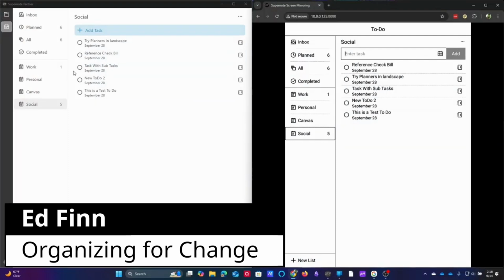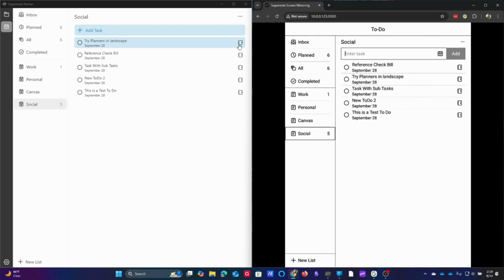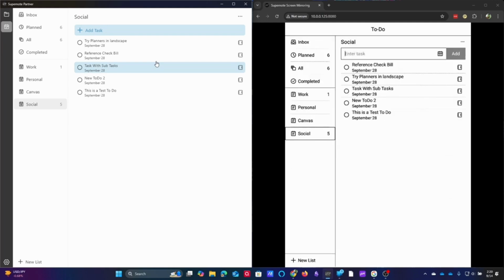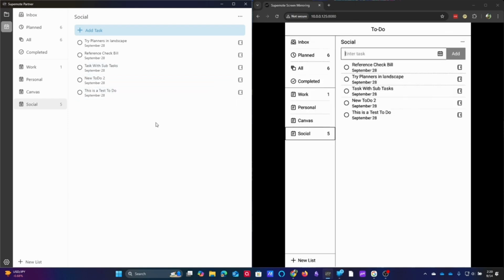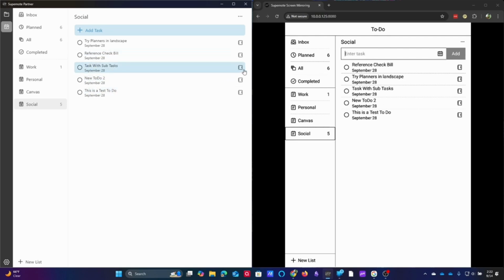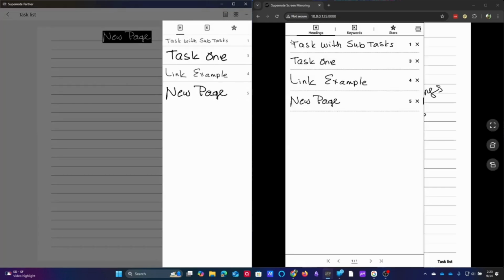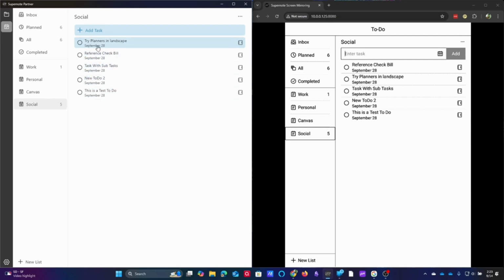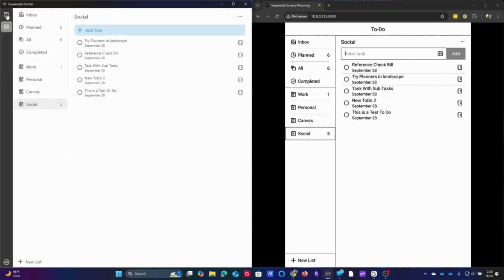Project Planning With the Supernote Desktop App (Excerpt)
In this short video we walk through how to use the @supernote_official  desktop app for project planning. We also explore a possible scenario using popular PDF Planners as templates to maximize productivity. This is an excerpt of a larger video, which you can find here:

You can join for free to get more insights and chat with me about various topics. While there may be paid tiers added later, I plan to provide as much free content and information as possible. Join the conversation here: